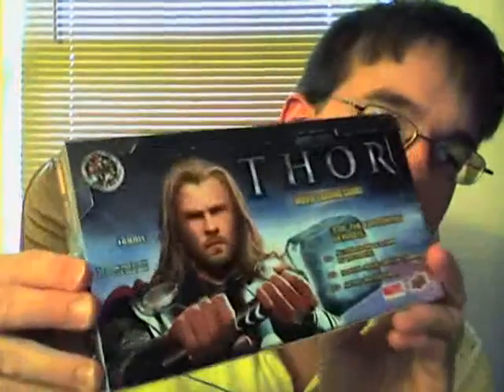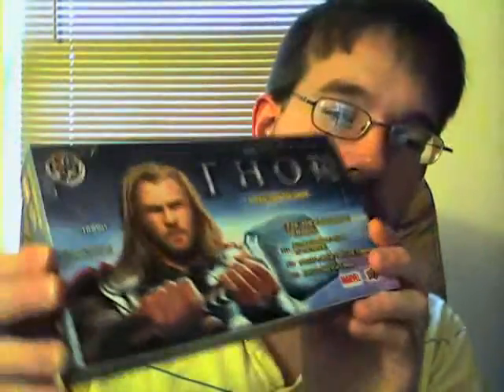Upper Deck Thor Movie Trading Cards Box Break Part 1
My first pull is a red costume (cape?) worn by Anthony Hopkins as All-Father Odin, Nice!